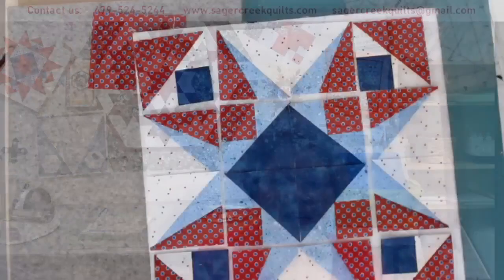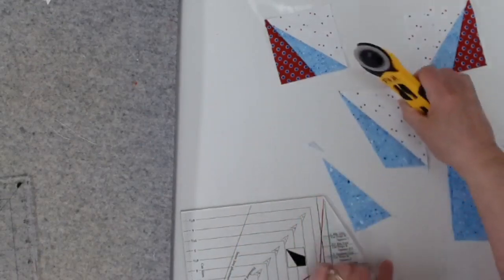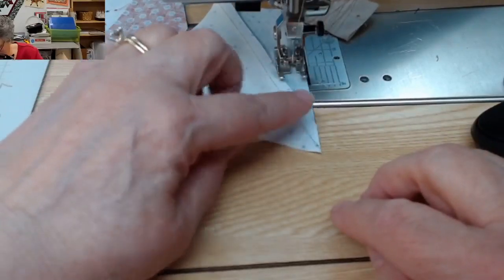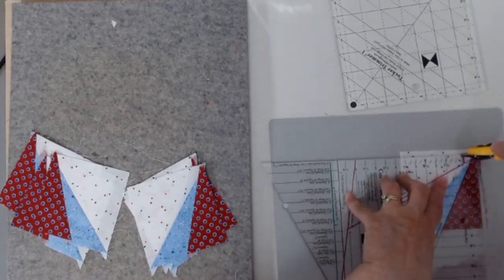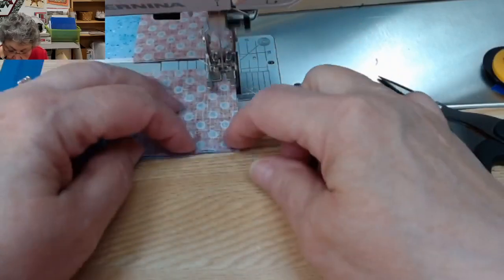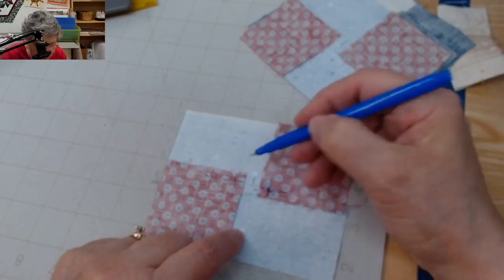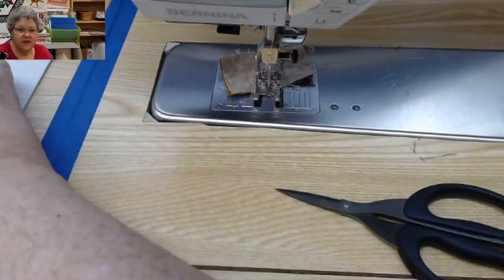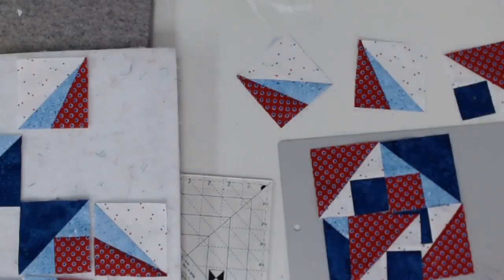BB Bash #35 Hidden Blooms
Sager Creek Quilts
A demo of Deb Tucker's Corner Beam and Tucker Trimmer tools.